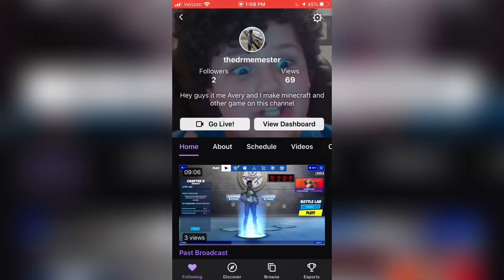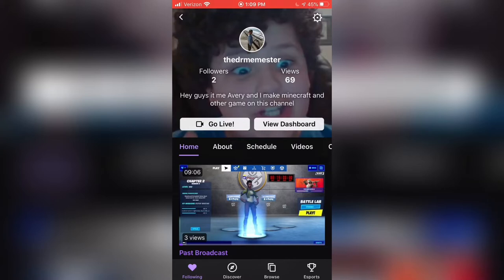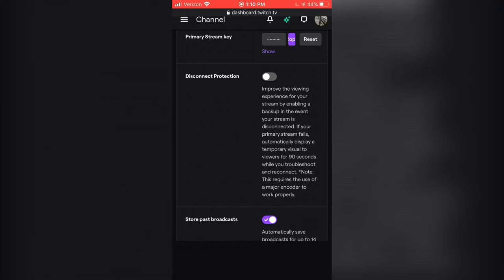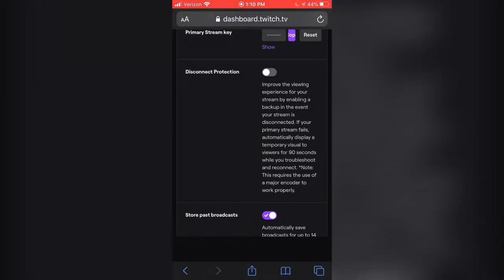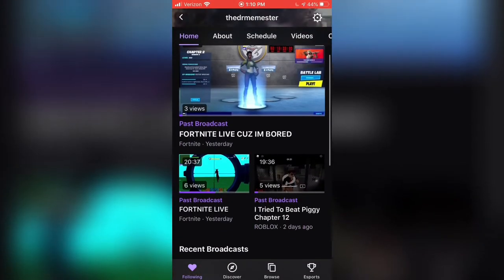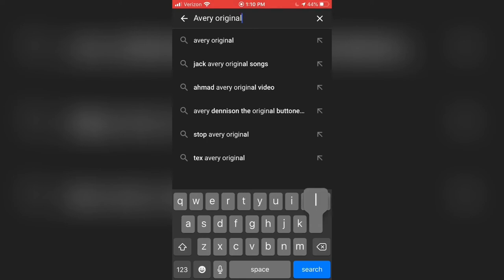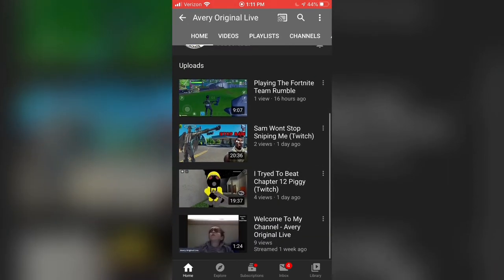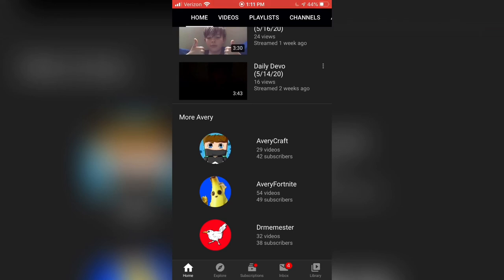How To Save Your Streams On Twitch on IOS/Android